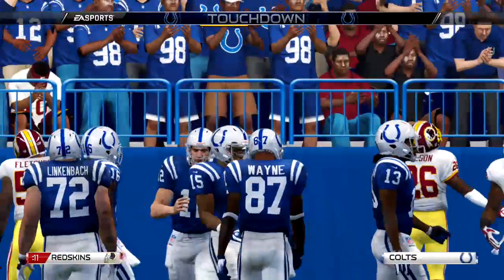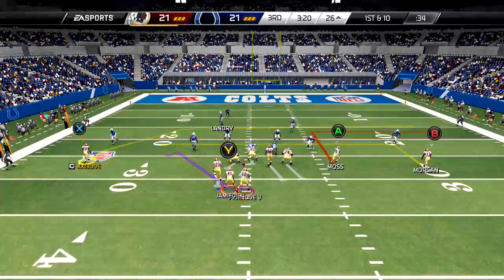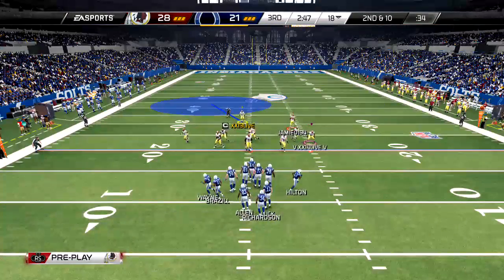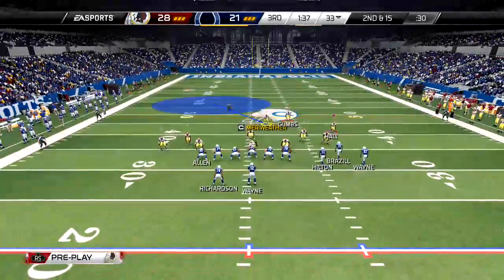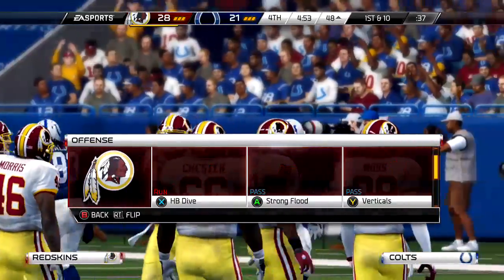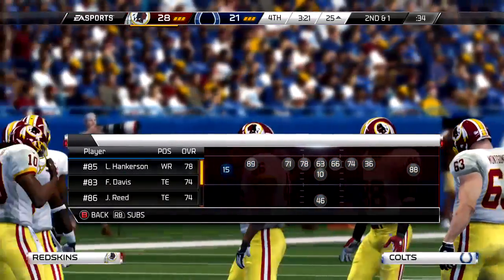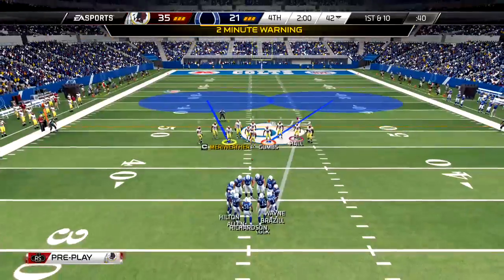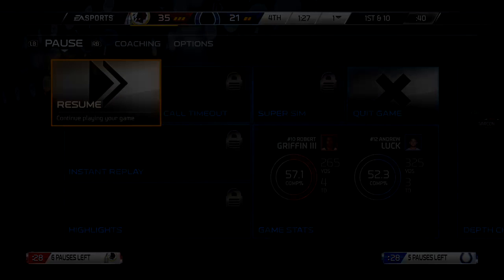Madden25 OTP- Atleast He Put Up A Fight - 2 / 2